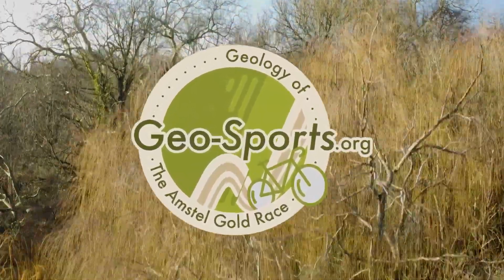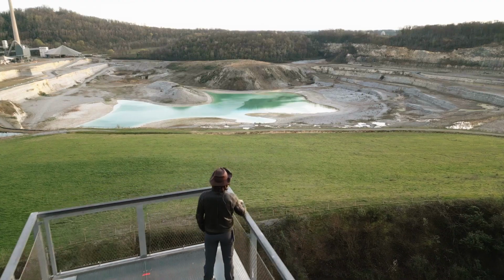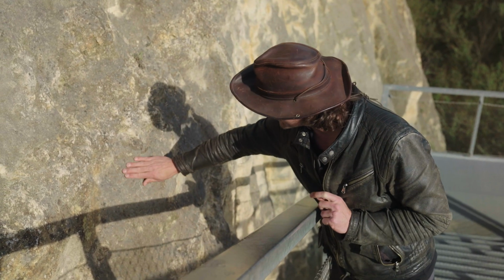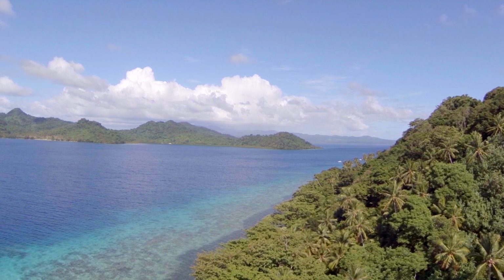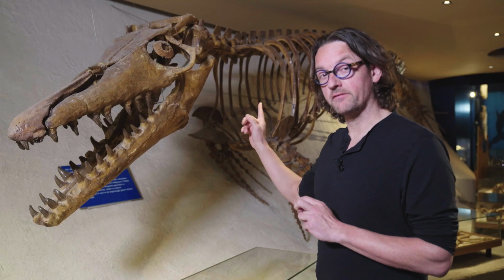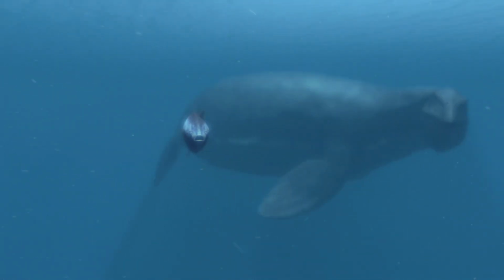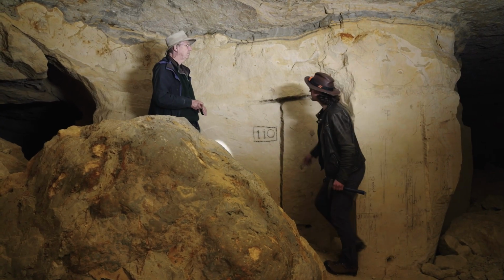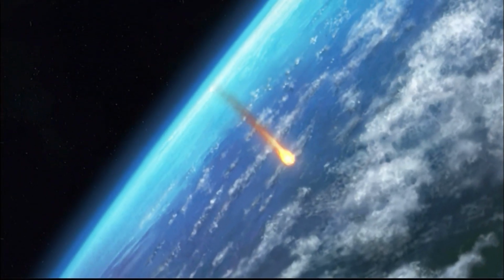Geology of the Amstel Gold Race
Explore the worlds below the hills of South Limburg, the Netherlands, with tropical sees, monsters, and a mass extinction. All of these were necessary to make the Amstel Gold Race possible, in more ways than you'd think...